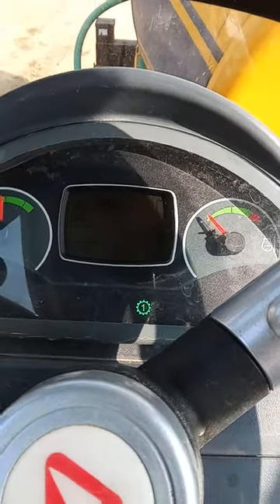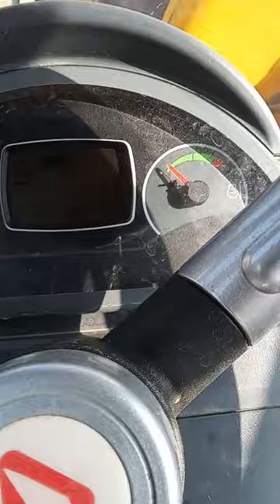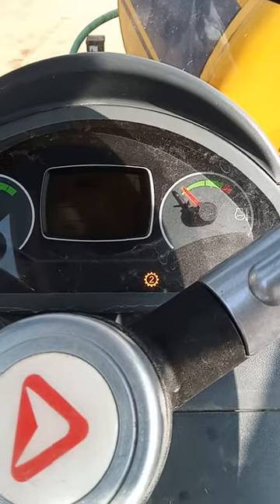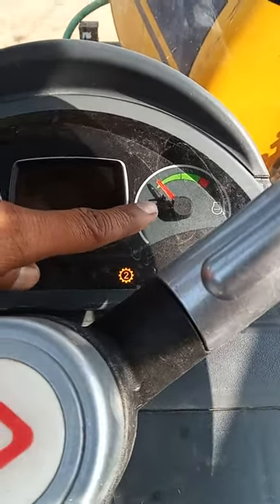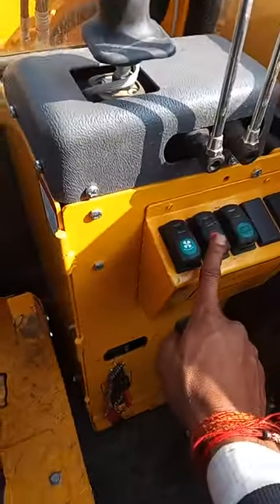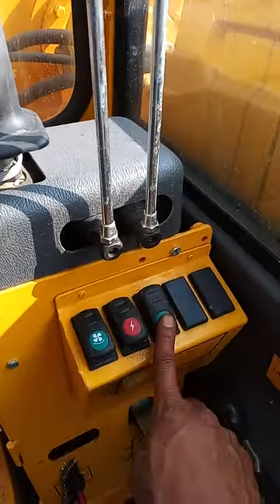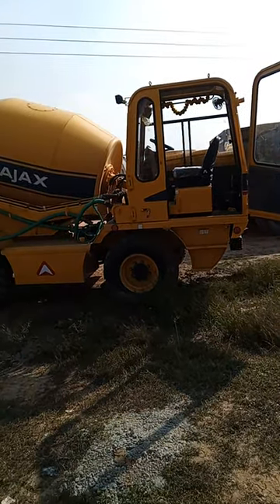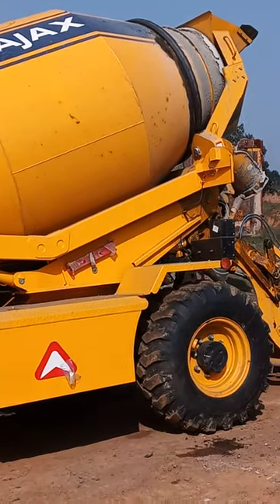Ajax fiori argo 4000 ho A 4300 kaise chalaye full ditels // Please bhai chaenal ko subscribe kare